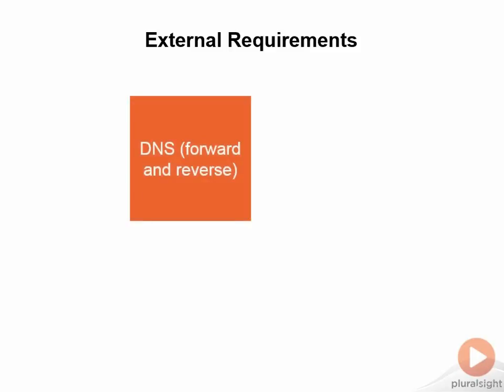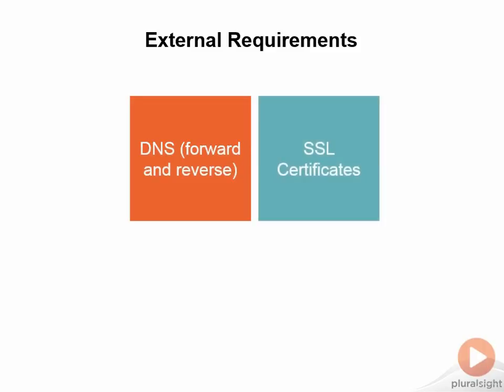20-External Requirements.mp4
20-External Requirements.mp4